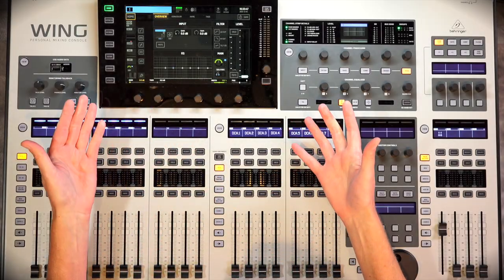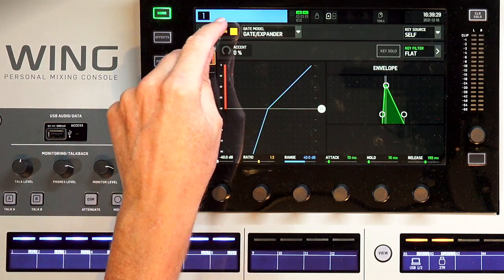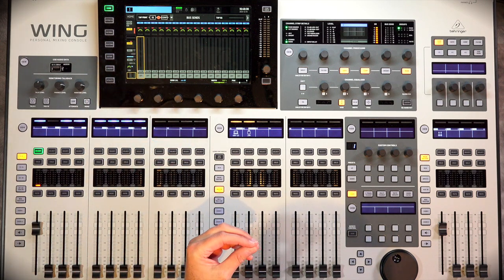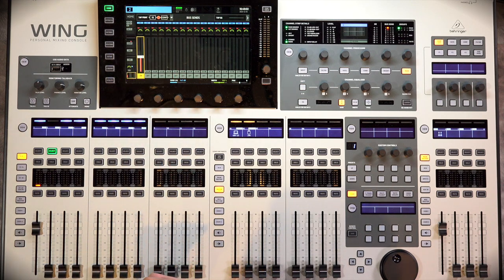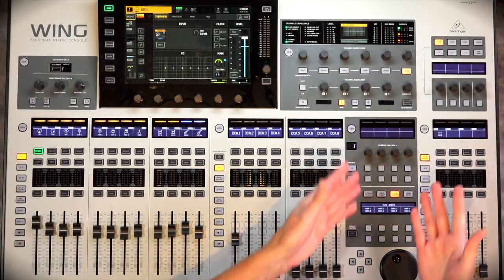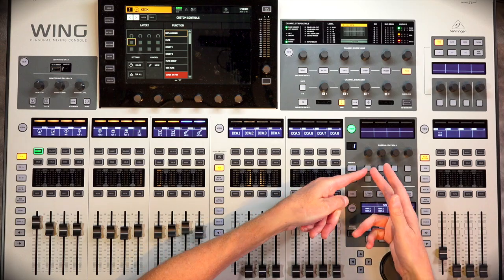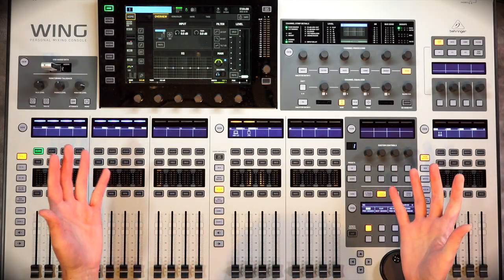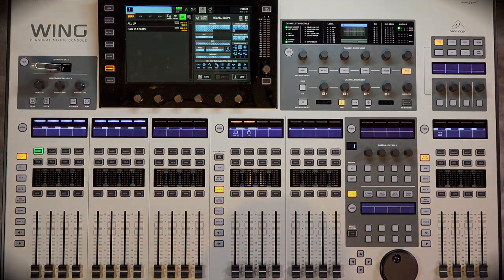Behringer Wing Explained and Demonstrated in 12 Minutes!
David Wills

INTRODUCTION
Overview of Front Panel
Overview of Screen
Channel Strip
Custom Controls
DAW Control
The View buttons
Rear Panel
Updating Firmware
Backing up the Console
Initializing the Console

MIXING 101
What do Mixers Do?
What is the Signal Flow?
Subgroups
Aux Sends
Effect Routing
Pre-Fader vs. Post-Fader Aux Sends
The Frequency Spectrum
EQ Types
Dynamics Processing
Effects Types

INPUT CHANNEL
Sources vs Channels
Setting up Sources
Alternate Sources
Setting Levels
Trim
Filters
Phantom Power
Delay
Gate
EQ
Compressor
Insert Effects
Channel Outputs
Buss Sends
Tap vs Post
Setting the Tap Point
Processor order
Copy Pasting Channels
Saving Channels
Initializing Channels
Solos
Mute Groups
Channel Strip

ROUTING
Bus Mixes
Send on Faders Flip
Subgroups
DCAs
Mute Groups
Matrix Mixes

EFFECTS
Effects Routing
Effect Loops
Processing Effects
Effects on Main Mixes

LIBRARY
Overview
Snapshots
Channels
Effects
Routing

WORKFLOWS/TIPS & TRICKS
Custom Controls
Live Sound Workflow
User Banks
Recording
...to 2 Track
...to Multitrack
Using Co-Pilot App
Advanced Recording
Using with a DAW
Monitoring
Talkback
Additional Screens

GRADUATION!